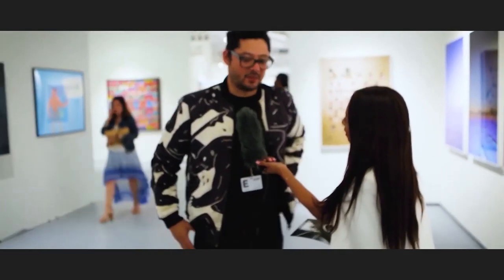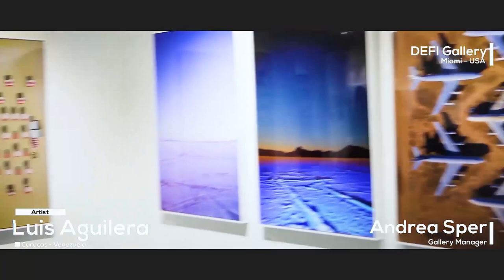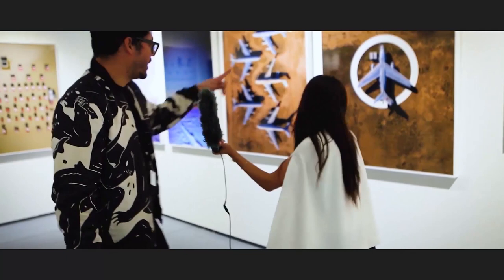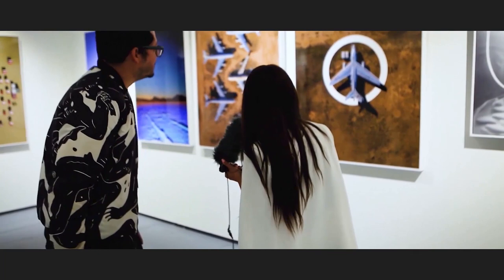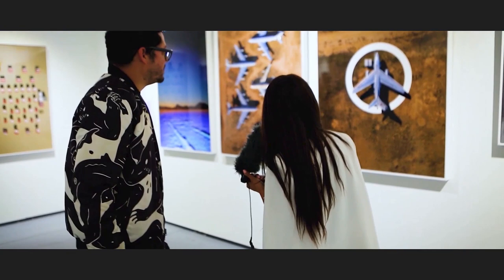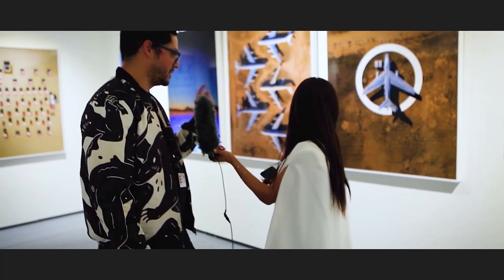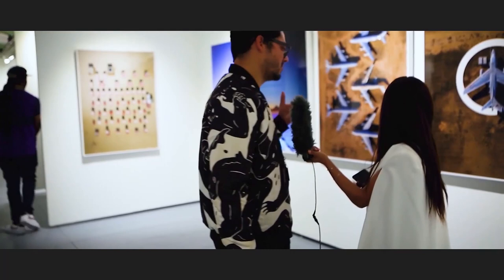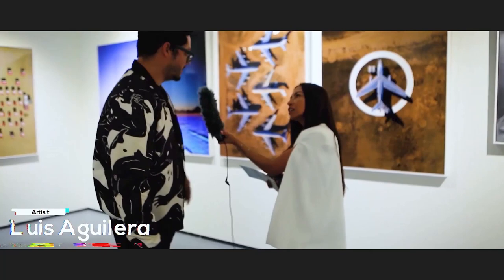Interview Art Backstage Artist Luis Aguilera DEFI Gallery - Miami – USA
Luis Aguilera was born in Caracas, Venezuela and is a Miami/NYC-based photographer, artist and award-winning Creative. Luis spearheaded the art collective, DEFI the Norm (DEFI), in 2008 as a way to unite various artists who want to question common practices through art. Luis explores his art through the use of photography, specifically drone photography, and always been intrigued by the innovative ways that photography can capture a moments. With the use of various drones, Aguilera has been able to capture moments that were only available to those who had access to a helicopter. With his drone photography, Aguilera has been able to capture stunning photos of different parts of the world.
His work has been featured in multiple publications such as VICE, Buzzfeed, Mirror UK and exhibits in New York City, Miami and Paris. As Luis continues to focus on his aerial photography, he is also spending more time on his paintings and illustrations.

See More About The Art of Luis Aguilera by visiting DEFI Gallery

Art Backstage. By J.J. Colagrande
“Art, of course, reflects and comments on society, but it also tends to predict patterns in culture. For example, the theme of African American empowerment comes up frequently in the documentary, almost foreshadowing the Black Lives Matter movement which exploded in 2020.
This film showcases it. For once upon a time, in a galaxy far, far away, there existed a time and place where beautiful people from all over the world gathered in masses, inside air-conditioned tents and high rise condos, surrounded by the most exquisite art in the world.
They spoke to each other with civility, sharing ideas, over champagne and laughter. Art Basel, only 8 months ago. It feels like forever.

Art Backstage, a documentary film that takes the viewer behind-the-scenes at Art Week Miami, is making its streaming debut. The documentary follows artists and Art Galleries as they navigate the international event — the largest art event in Miami.
Art Week Miami is such a whirlwind of experiences with artists from all over the world, the documentary film “Art Backstage” interviews 39 artists and art galleries coming to Miami from all around the world, with 3 questions over 5 days. As Seen On (FOX NBC CBS ABC)